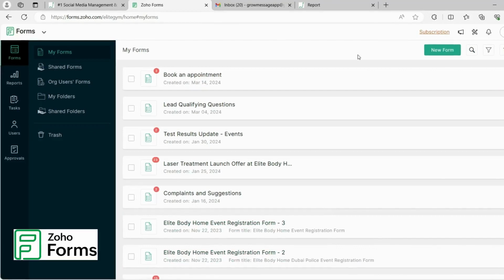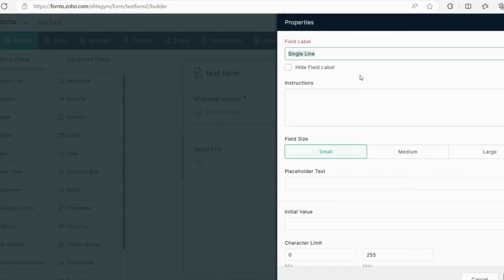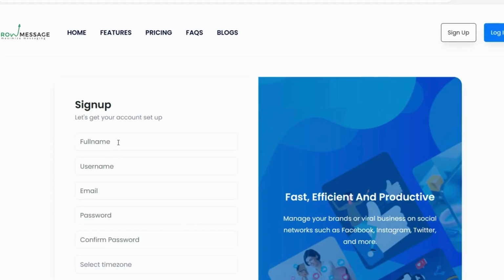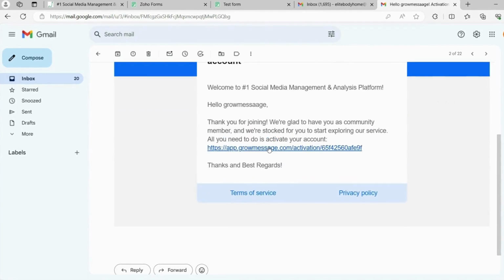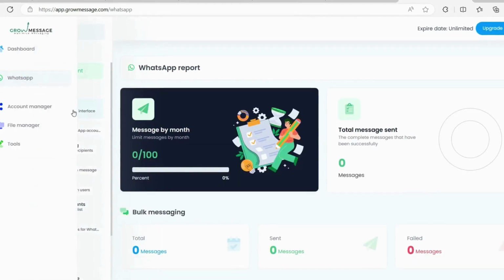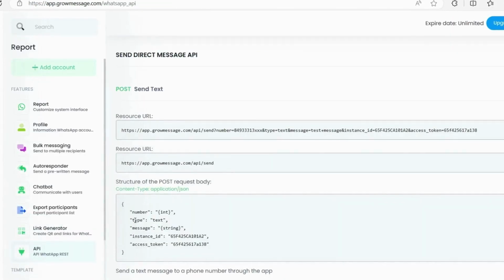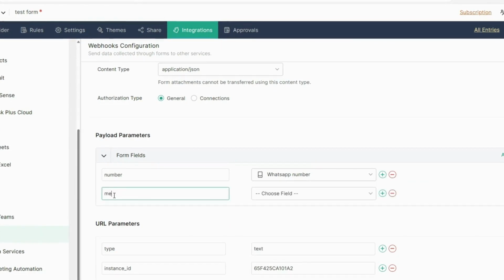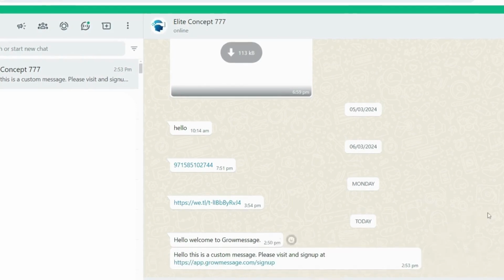Integrate whatsapp with zoho forms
Are you tired of manually sending messages after someone fills out a form? Say goodbye to that hassle with Growmessage! With just three simple steps, you can easily set up automatic messages using Zoho Forms and Growmessage. No coding required! This uses your own whatsapp number connected to your smartphone. On our next videos we are going to show you how to use whatsapp cloud api to connect your account.

Step 1 - Create a form
Step 2 - Sign up for an account
Step 3 - Connect, and start sending auto messages effortlessly.